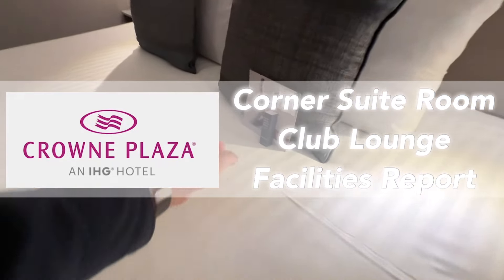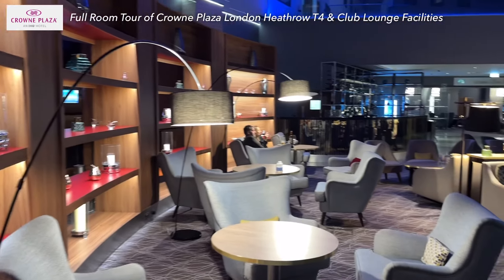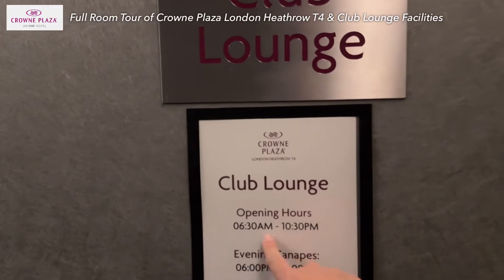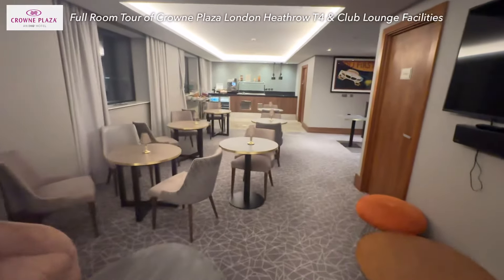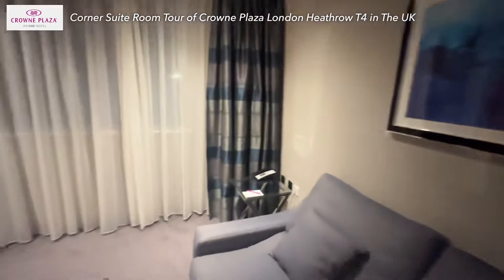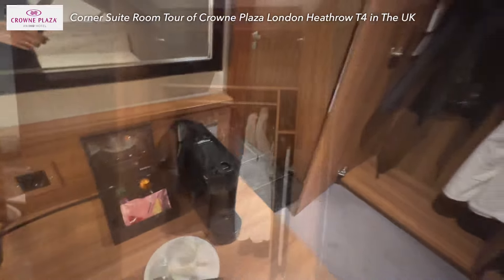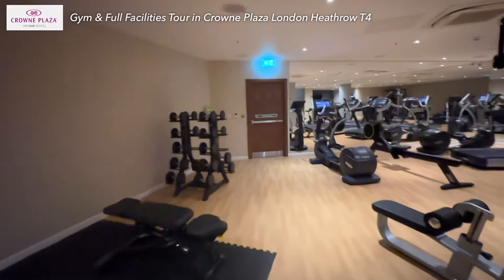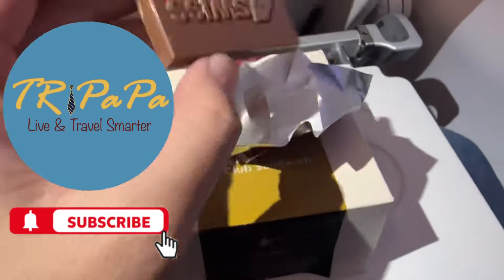🇬🇧 Unbox Crowne Plaza London Heathrow T4 Suite Room Tour AirPort Hotel Report Club Lounge 倫敦假日皇冠酒店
**Discover the Crowne Plaza London Heathrow T4: Unboxing the Ultimate Transit Hotel Experience!**

Welcome to my latest travel adventure at Crowne Plaza London Heathrow Terminal 4! In this video, I unbox the luxurious Corner Suite Room, explore the hotel's top-notch facilities, and share my honest review. Whether you're planning a layover or an early flight, find out why this hotel might be your perfect choice.

- In-depth room tour of the Corner Suite

- Overview of the Club Lounge and its amenities

- Dining options and a sneak peek into the hotel's restaurant

- A visit to the fitness center

- My transit journey from Muscat, featuring Oman Air’s First Class Lounge and the 787 Dreamliner experience

If you're looking for a comfortable and convenient stay near Heathrow, this review will give you all the details you need. Plus, I share tips on maximizing your layover time and enjoying the best the hotel has to offer.

Check out my upcoming video where I fly from Heathrow to Zurich with Swiss Airways and explore the Lufthansa Senator Lounge at Terminal 2!